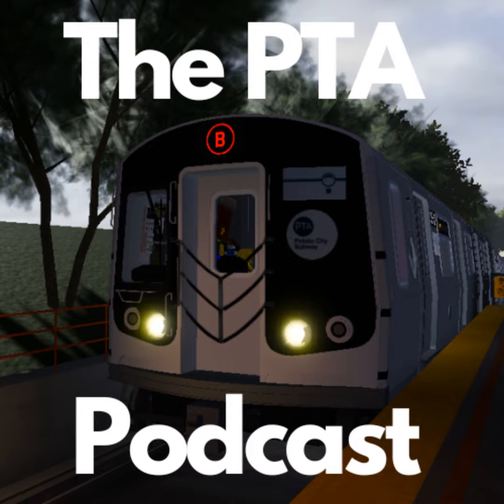PTA Callaghan's Update 1.1.200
In this episode, we will talk about PTA Callaghan's update 1.1.200, and the changes in this update.